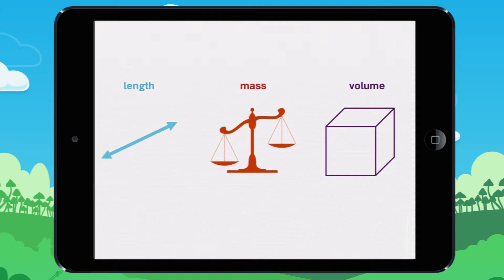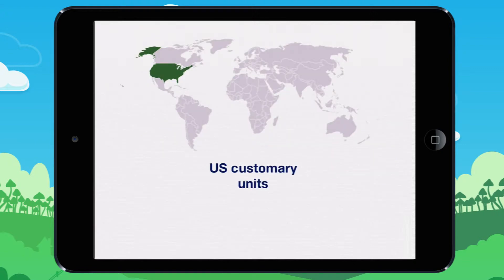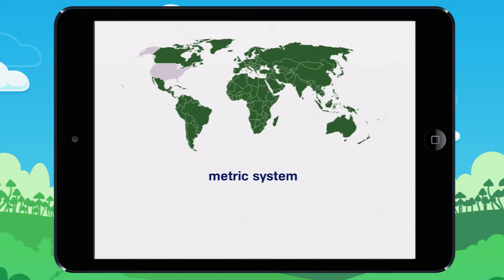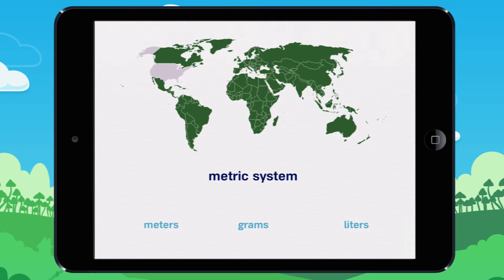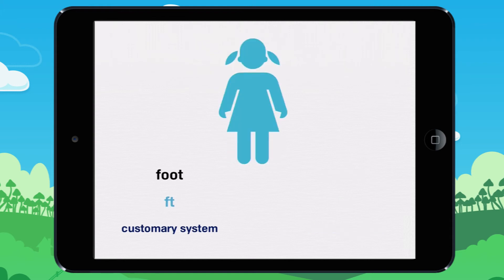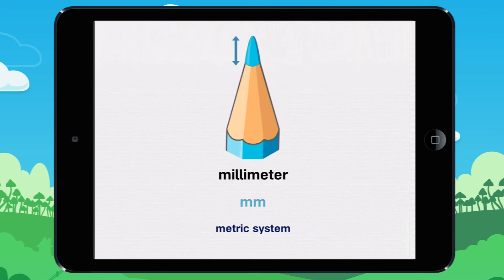Learn to compare metric & customary units of length. Lesson